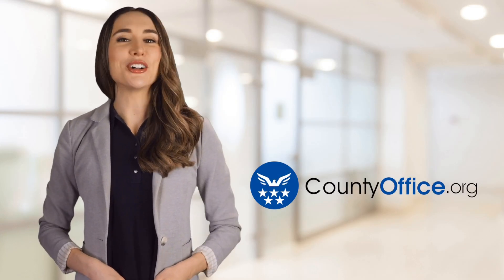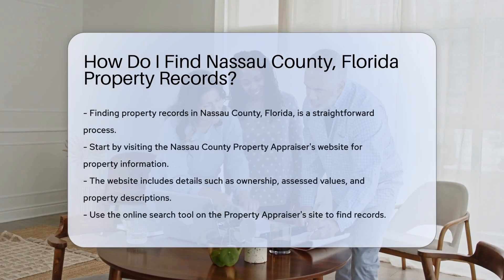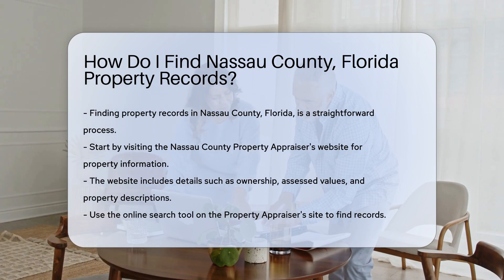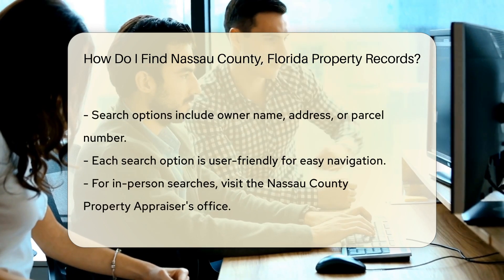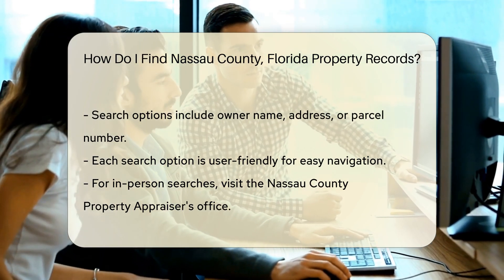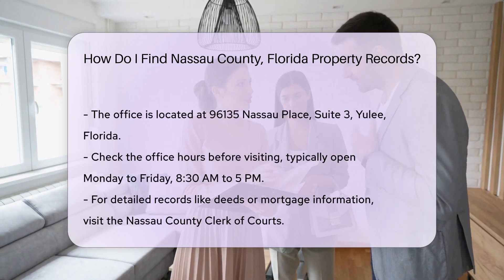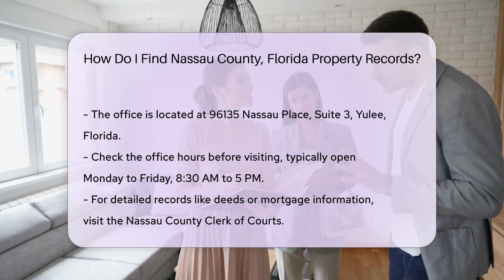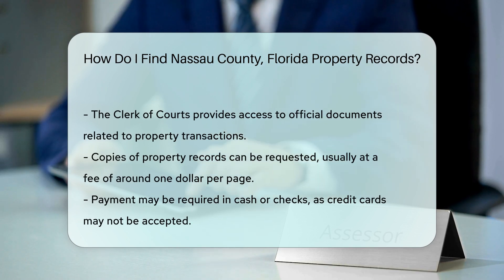How Do I Find Nassau County, Florida Property Records? - CountyOffice.org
How Do I Find Nassau County, Florida Property Records? Have you ever needed to find property records in Nassau County, Florida? In this detailed guide, we walk you through the process of accessing property information, ownership details, and more. Whether you prefer online searches or in-person visits, we provide you with all the necessary steps to obtain the records you need.

Start by visiting the Nassau County Property Appraiser's website for easy access to property details. Utilize their user-friendly online search tool to look up records by owner name, address, or parcel number. For those wanting more comprehensive records like deeds or mortgage information, a visit to the Nassau County Clerk of Courts may be necessary.

If you opt for an in-person visit, head to the Nassau County Property Appraiser's office located at 96135 Nassau Place, Suite 3, Yulee, Florida. Remember to check their office hours before your visit to ensure they are open. Keep in mind that there may be a small fee for copies of property records, typically around one dollar per page.

For further insights and resources on property records in Nassau County, Florida, check out CountyOffice's dedicated page on police records and the Insurance Information Institute for additional information.